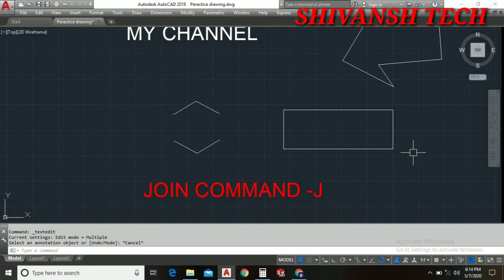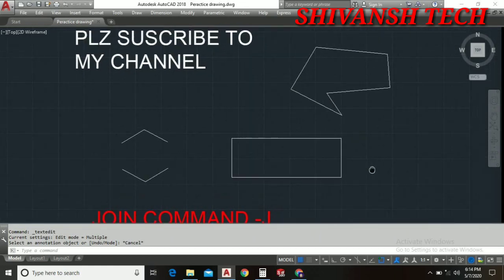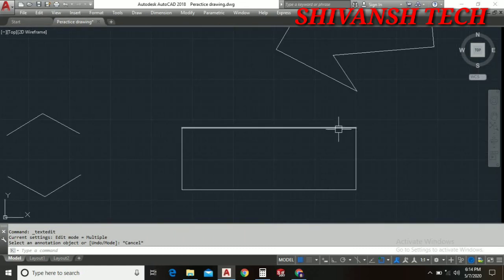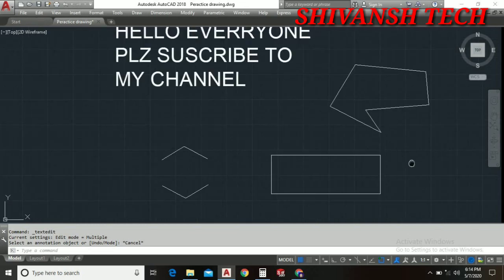JOIN COMMAND IN AUTOCAD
Give your valuable feedback on the comment section.